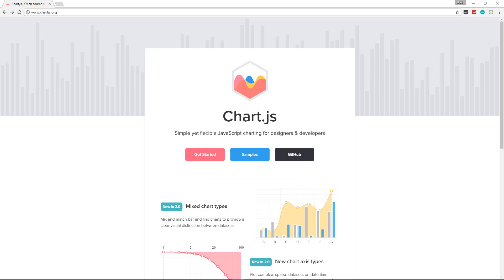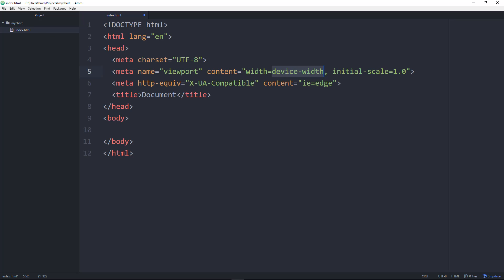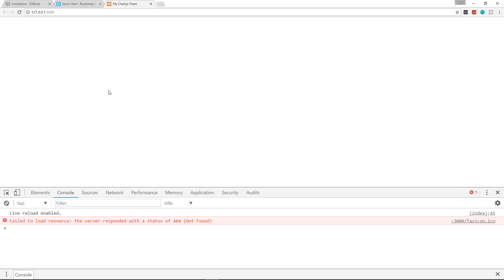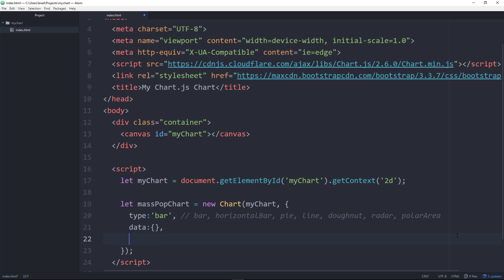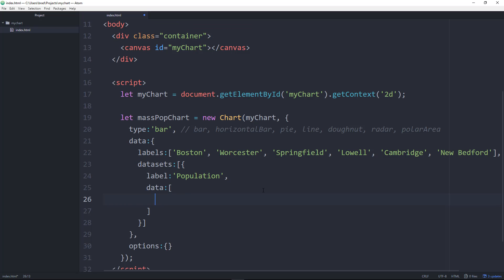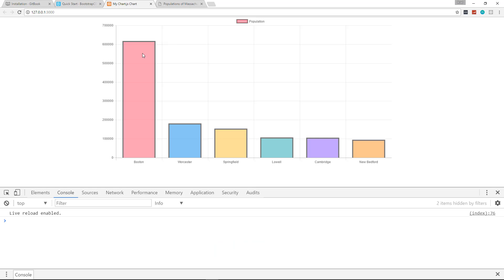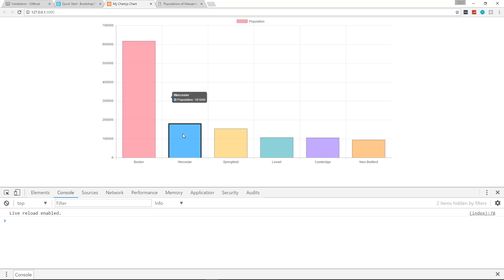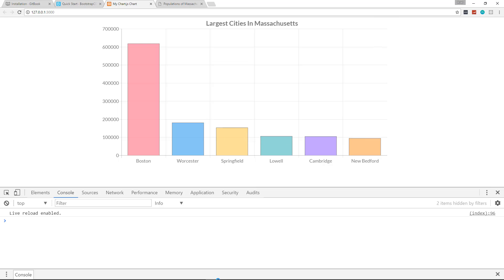Getting Started With Chart.js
In this video we will take a peak at Chart.js which is a JavaScript library for creating beautiful charts and graphs and inserting them into your HTML. It can be used to create around 8 different types of charts including bar, line and pie. This tutorial is extremely beginner friendly